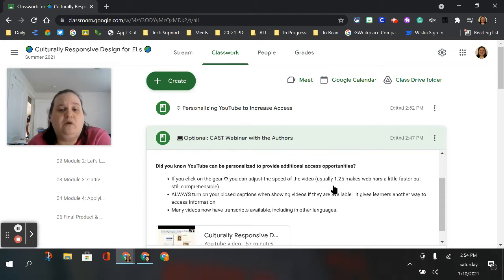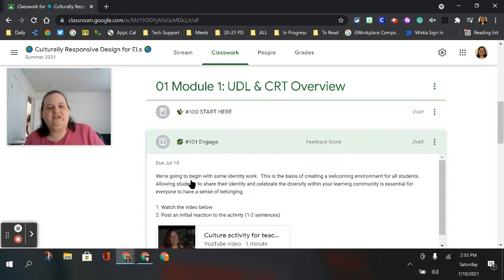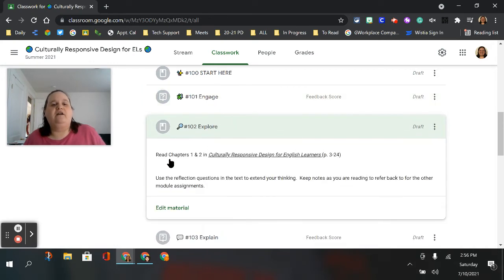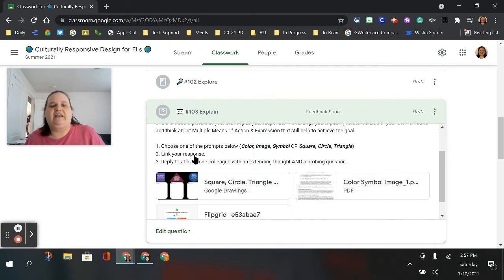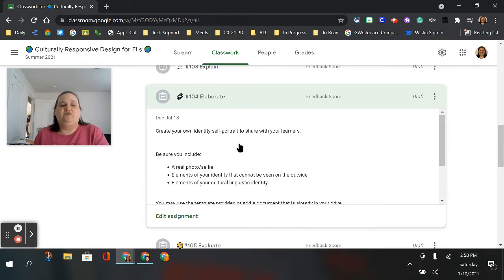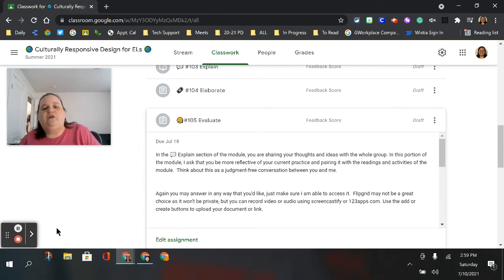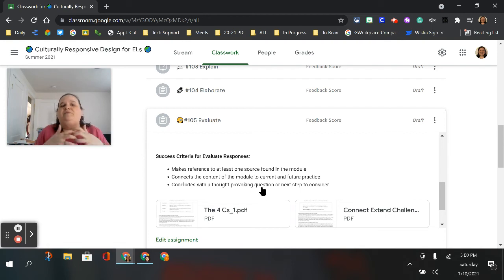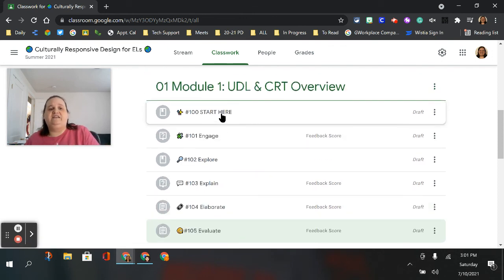CRD and UDL Module 1 Overview